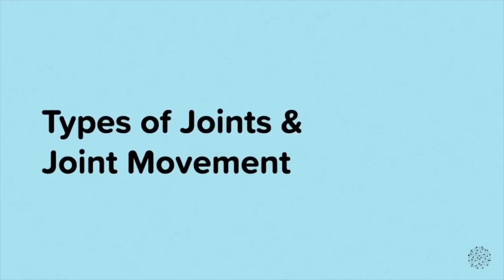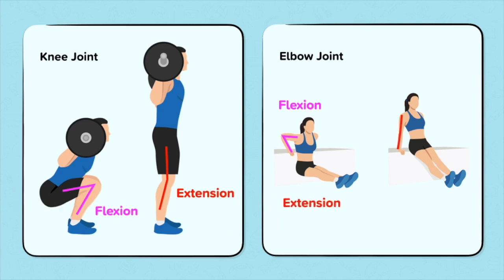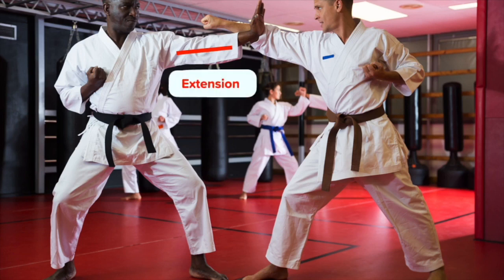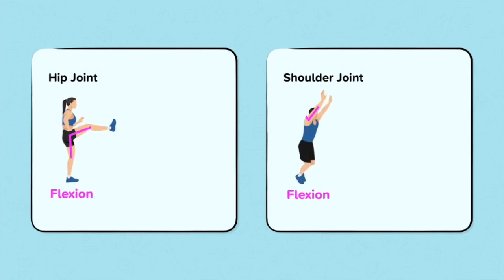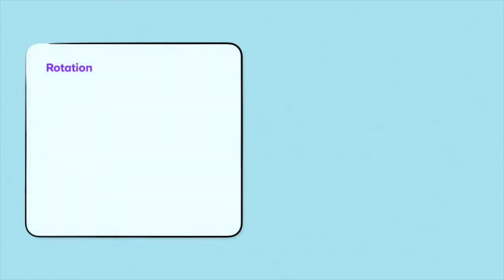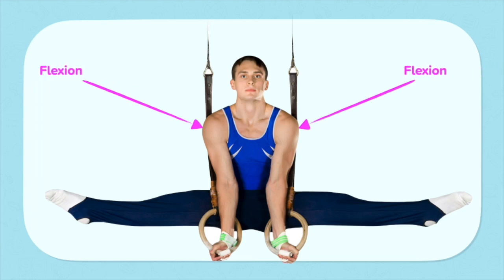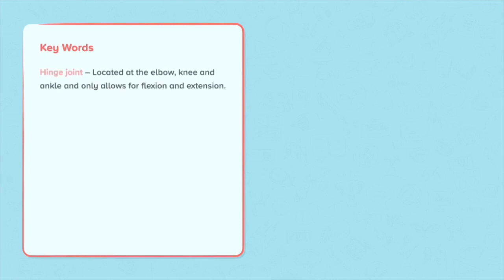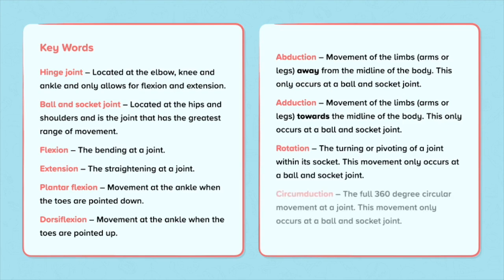Types of Joints and their Movements | PE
This is a video from our nugget on Types of Joints and their Movements.